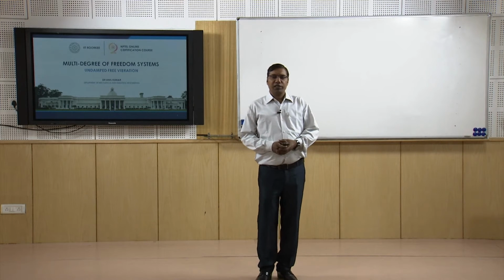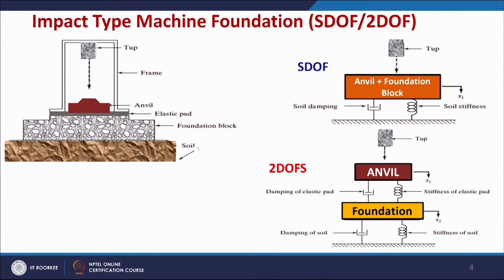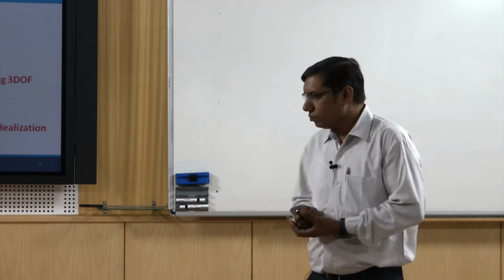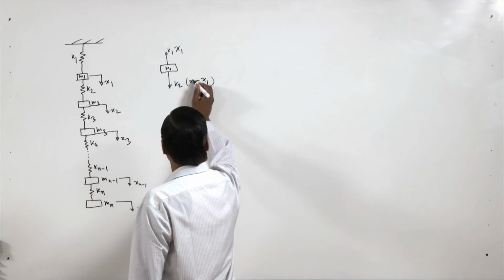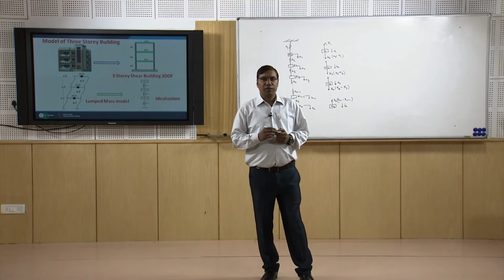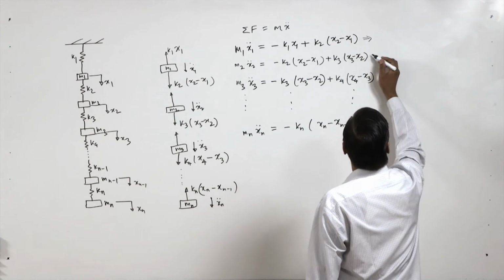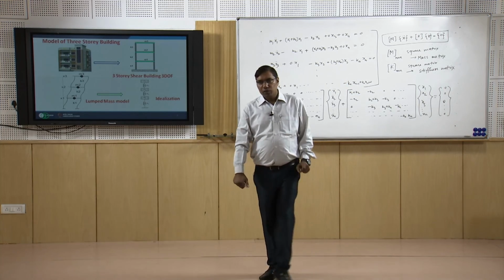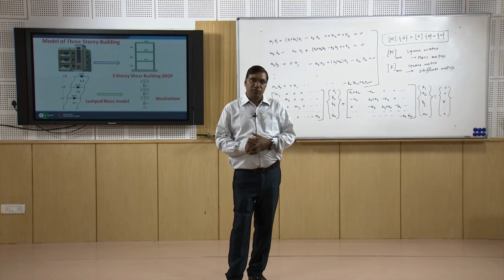Undamped free vibration.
In this lecture, a brief introduction about undamped free vibration in case of multi-degree of freedom systems is given.